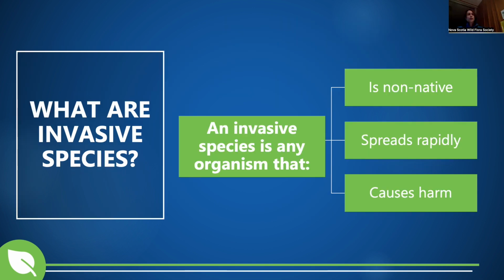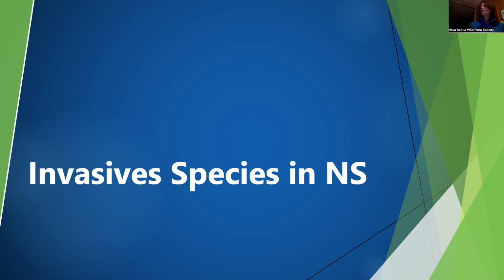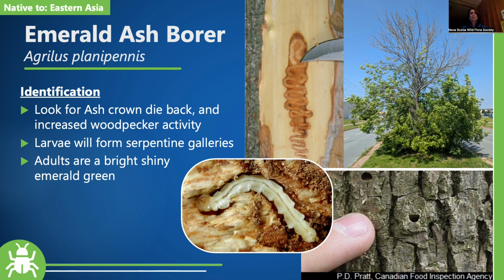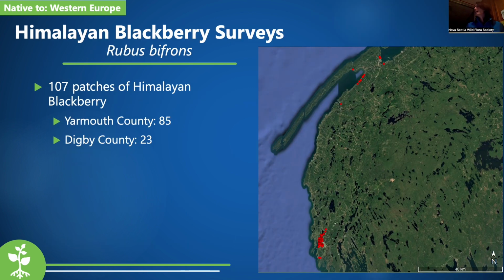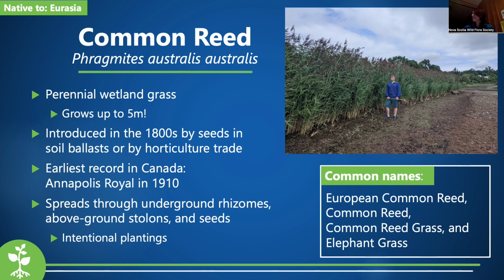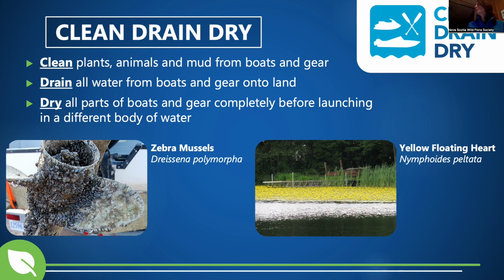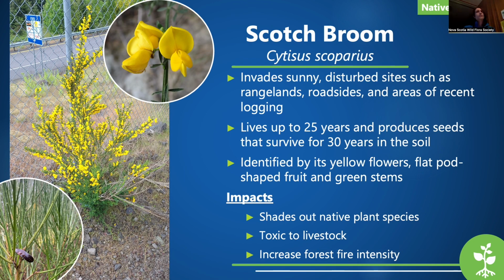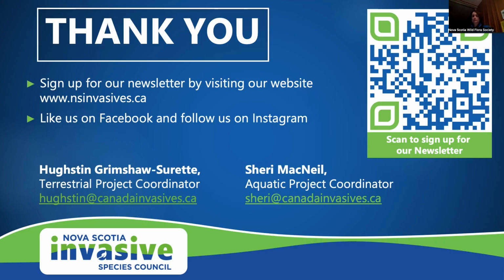Invasive Plants in Nova Scotia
For centuries, invasive plant species have been introduced to Nova Scotia. These plants threaten native biodiversity and several species at risk. This talk discusses what makes a species invasive, highlighting some particularly problematic invasive species in Nova Scotia, and outlining what we can all do to help stop their spread.

Hughstin Grimshaw-Surette is from Yarmouth, Nova Scotia and from an early age has had a strong interest in insects and plants. He holds a B.Sc. in Environmental Science and a M.Sc. in Applied Science from Saint Mary’s University. As the Terrestrial Project Coordinator for the Nova Scotia Invasive Species Council, he is involved with invasive plant and insect surveys, invasive plant management, and outreach activities.